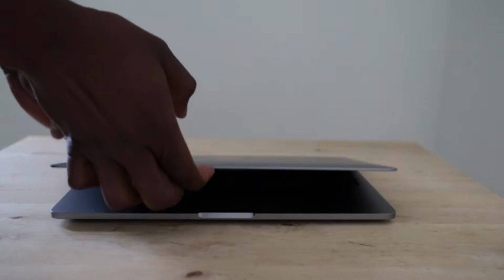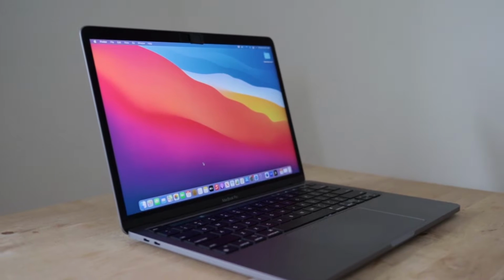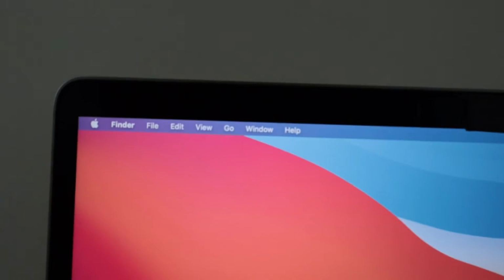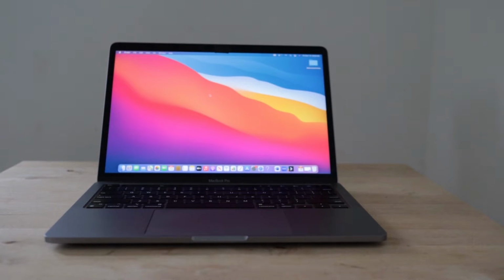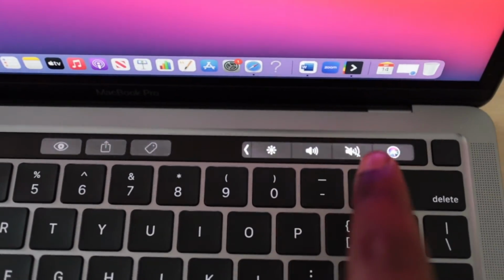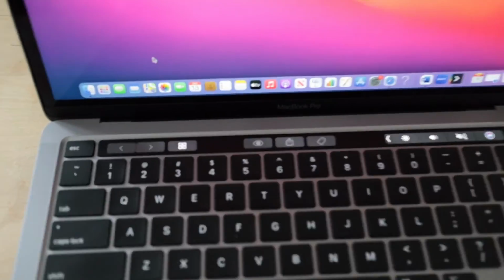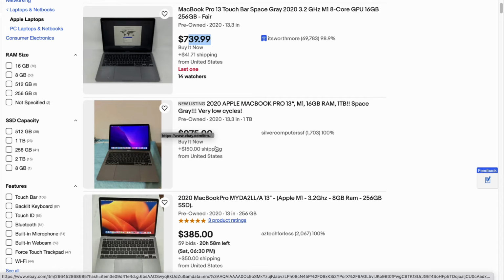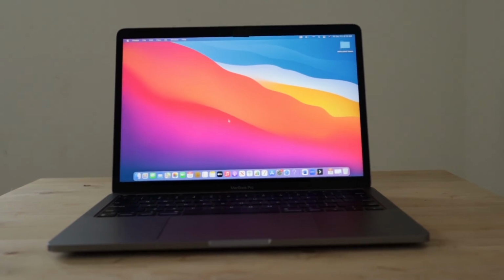MacBook Pro (M1 2020 TouchBar): Worth buying in 2023/24?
MacBook Pro M1 13 Inch Touchbar in 2023 and 2024: Is It Still Worth Buying?
The MacBook Pro M1 13 Inch Touchbar was released in 2020 and was a major leap forward for Apple's laptops. With its powerful M1 chip, long battery life, and stunning display, it quickly became one of the best MacBooks on the market. But how does it hold up in 2023 and 2024? In this video, I'll compare the 2020 M1 MacBook Pro to the latest 2023 edition and see if it's still worth buying.

MacBook Pro M1 13 Inch Touchbar in 2023
MacBook Pro M1 13 Inch Touchbar Review
Is the MacBook Pro M1 13 Inch Touchbar Still Worth Buying in 2023?
Top 5 Trending Hashtags:

SEO Optimized Description:

The MacBook Pro M1 13 Inch Touchbar was a major leap forward for Apple's laptops when it was released in 2020. With its powerful M1 chip, long battery life, and stunning display, it quickly became one of the best MacBooks on the market. But how does it hold up in 2023 and 2024? In this video, I'll compare the 2020 M1 MacBook Pro to the latest 2023 edition and see if it's still worth buying.

If you're looking for a powerful and versatile MacBook, the M1 MacBook Pro 13 Inch Touchbar is a great option. It's perfect for students, professionals, and creatives alike. With its powerful M1 chip, long battery life, and stunning display, it can handle any task you throw at it.

Here are some of the things you can expect to learn in this video:

How does the 2020 M1 MacBook Pro compare to the latest 2023 edition?
Is the 2020 M1 MacBook Pro still worth buying in 2023 and 2024?
What are the pros and cons of the 2020 M1 MacBook Pro?
Who should buy the 2020 M1 MacBook Pro?
If you're considering buying a MacBook Pro M1 13 Inch Touchbar, be sure to watch this video first!